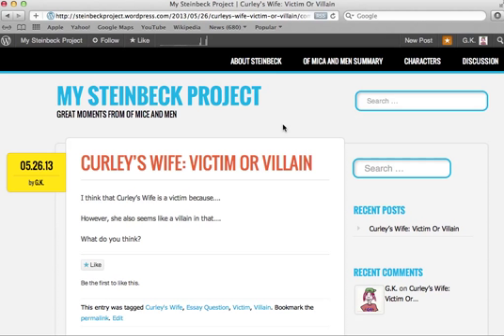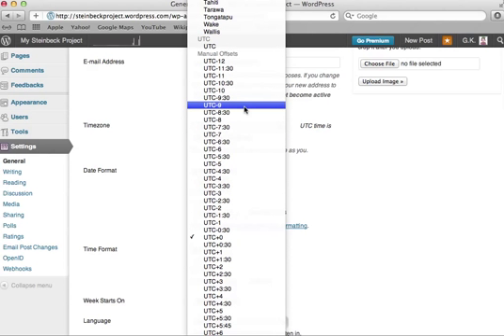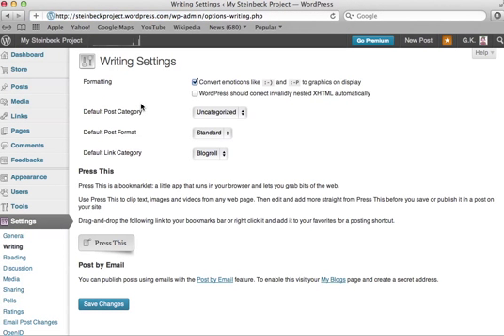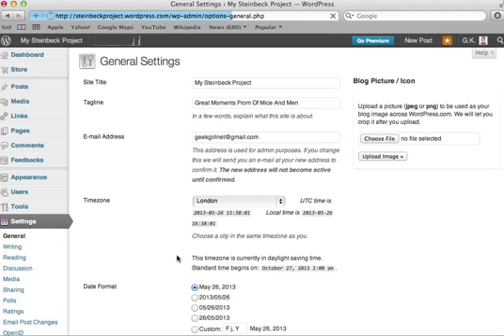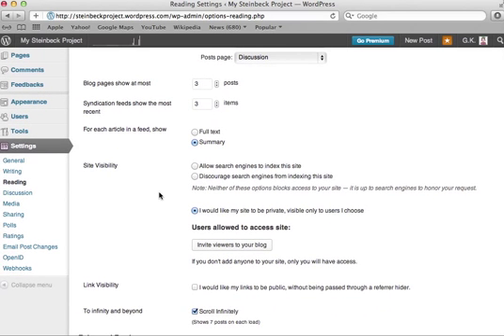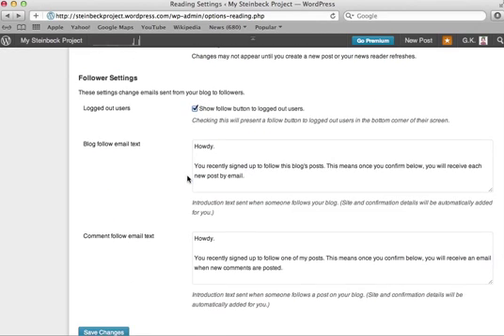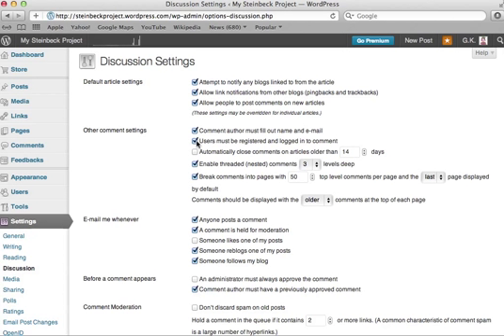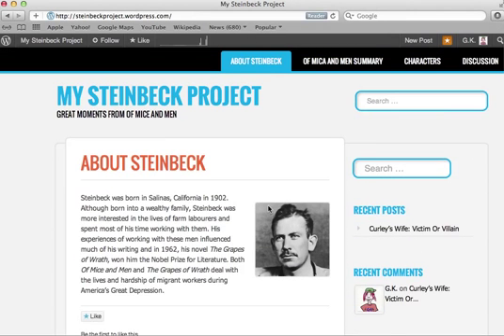General Settings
How to create a free blog for your school project using Wordpress.
PLEASE NOTE: YOU CAN ONLY USE WORDPRESS IF YOU ARE AGE 13 OR OVER!